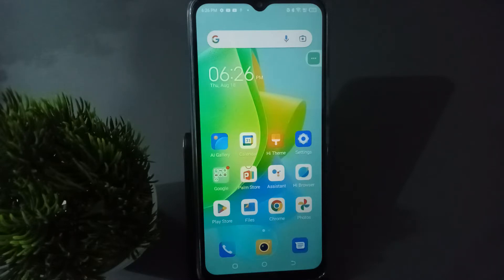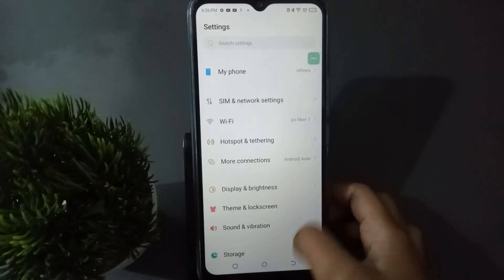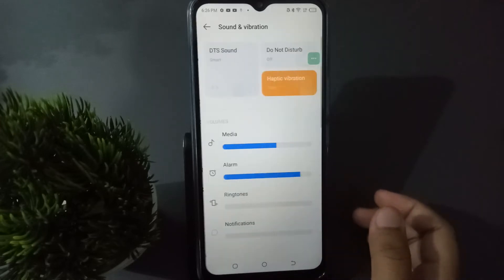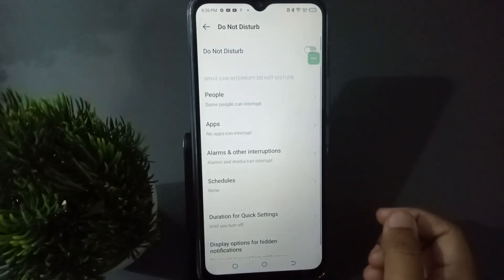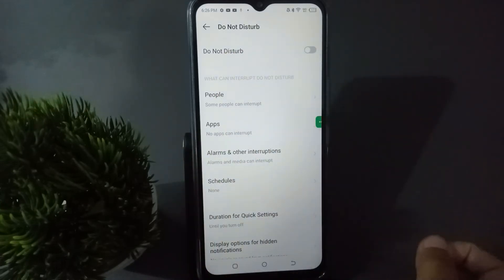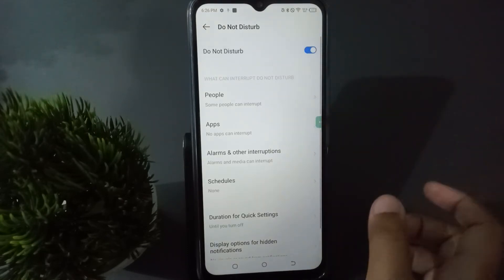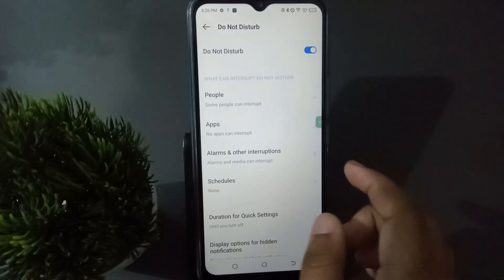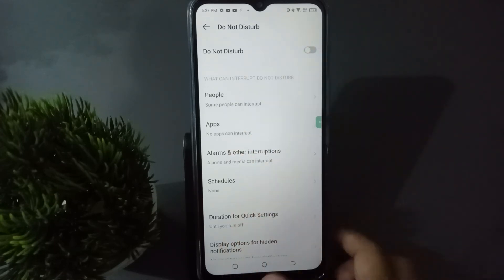infinix hot 12 pro on off do not disturbed, infinix dnd setting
a infinix do not disturb
infinix hot 8 do not
disturb setting
infinix note 11 do
not disturb
infinix note 10 do
not disturb
7
Q infinix note 11 pro do not disturb
a infinix note 13 off do not disturb
a infinix note 12 disable do not disturb
a infinix note 12 pro activate do not disturb